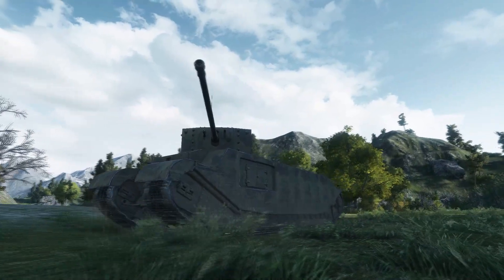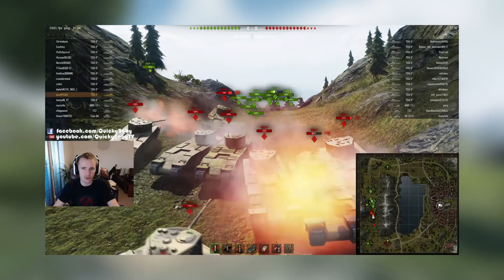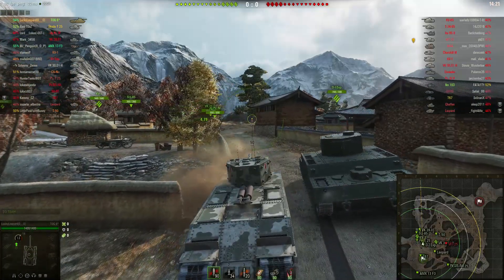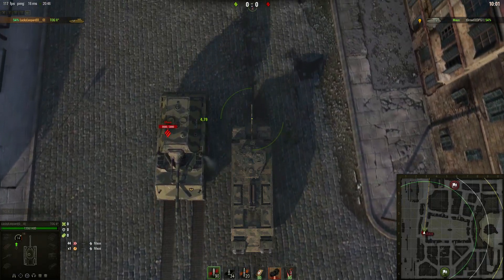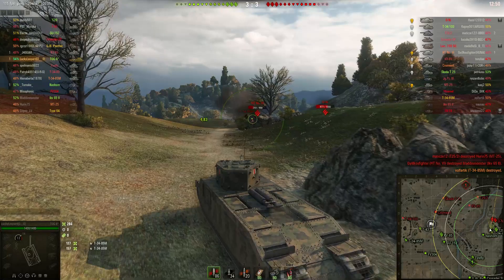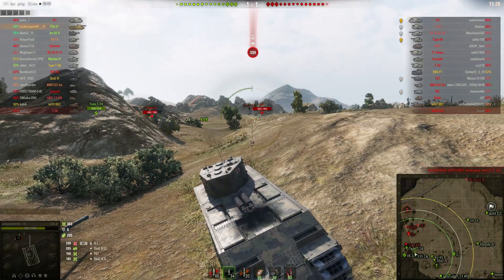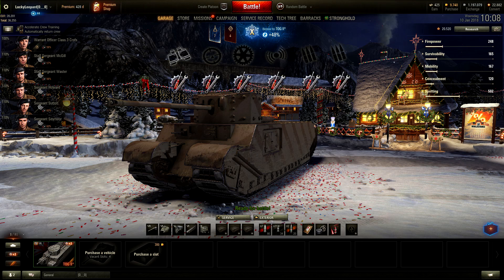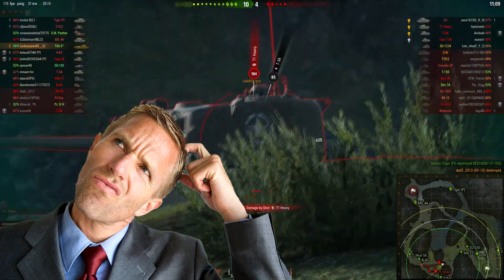WoT || TOG II* For Dummies